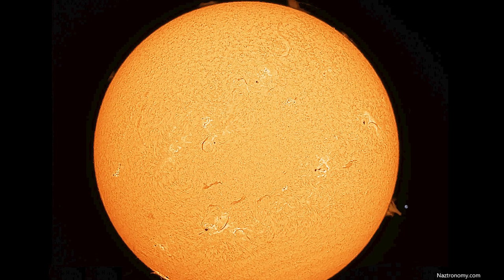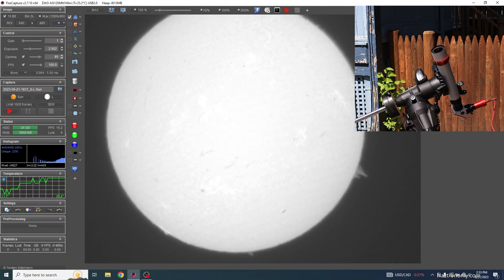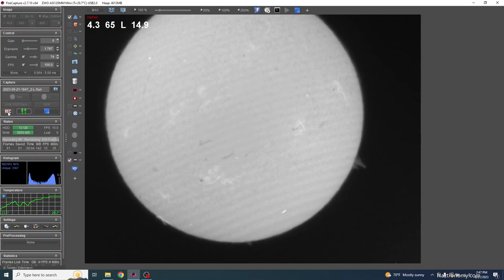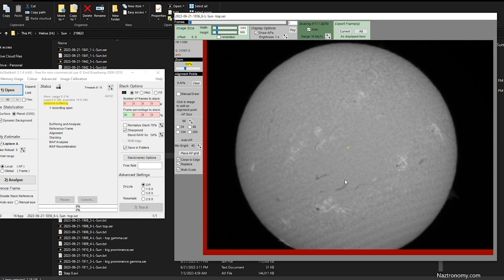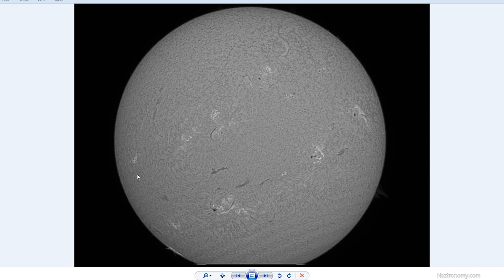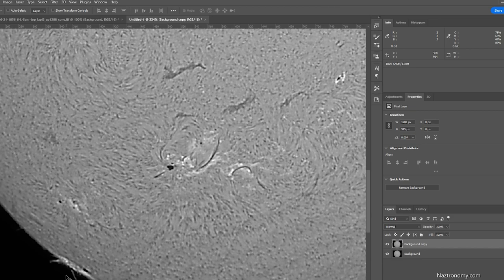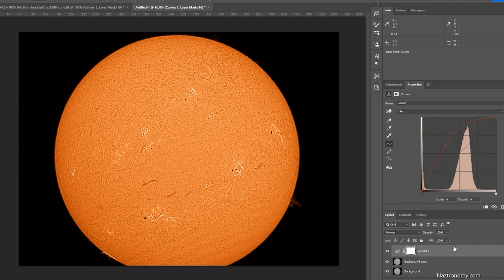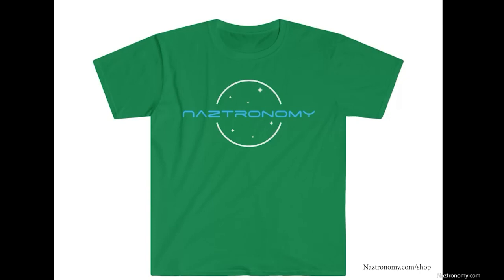The Art of Solar Imaging: Capture and Process Stunning Sun Images with the Lunt 40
Embark on an extraordinary journey as I guide you through the process of capturing and processing breathtaking images of the Sun using the Lunt 40, a small guide scope (ASI120MM mini), FireCapture, AutoStakkert!3, and Photoshop.

But first, don't miss out on the brand new Naztronomy T-Shirts, available at our online shop Showcase your passion for astronomy in style!

Prefer buying from Agena Astro?

Prepare yourself for upcoming solar eclipses with the reliable eclipse glasses available at Lunt Solar Systems

Video Chapters:
0:00 Intro
0:32 Equipment Used
1:08 Setup Outside & Starting FireCapture
2:56 Taking flat images with FireCapture
3:45 Taking the first video of the Sun
4:08 Taking a video with Gamma
5:00 Preview the videos taken with FireCapture
6:37 Process in AutoStakkert!3
9:30 Open stacked image in Photoshop for Sharpening
12:30 Colorizing the Sun in Photoshop
16:09 Final Thoughts on the Sun
16:42 Naztronomy merch
17:40 End